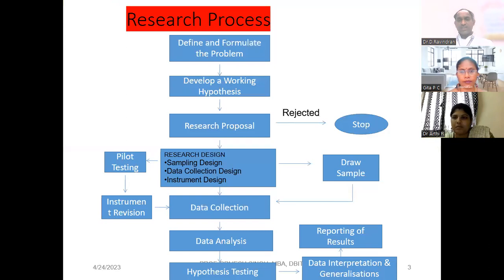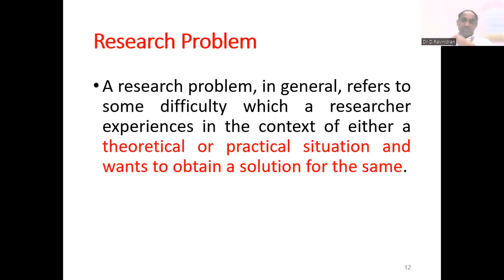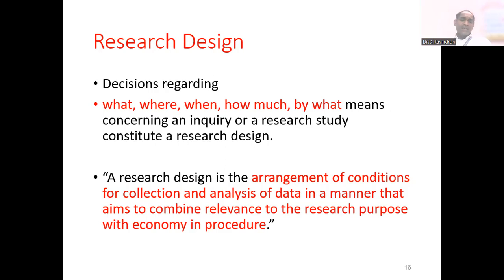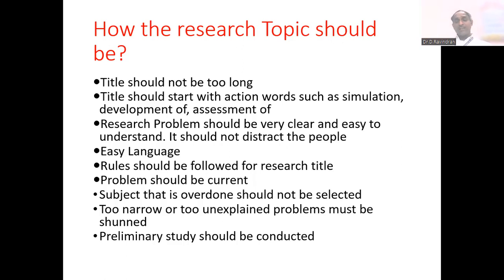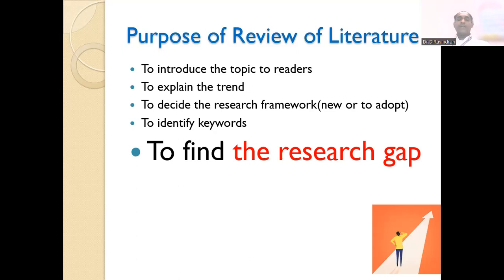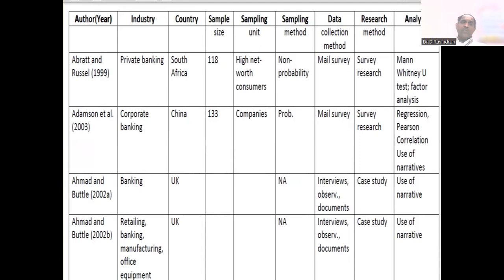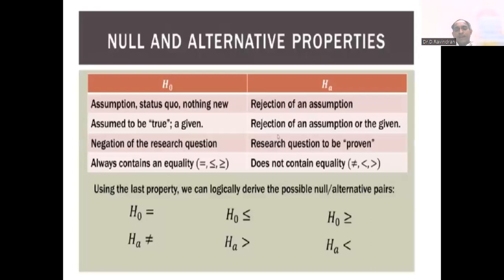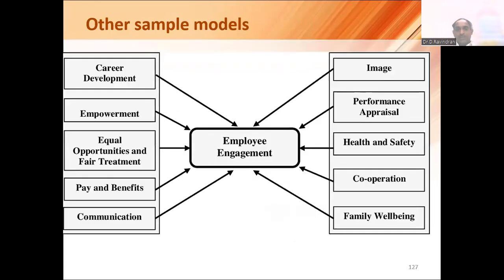FDP on Data Analytics - Day 1 - 24 4 2023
Dr. D. RAVINDRAN (Marketing & Analytics)
School of Management & Research Centre of Management
Kristu Jayanti College (Autonomous), Bengaluru
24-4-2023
5.30 PM to 7 PM
Research Problem Identification and Research Design
- Problem Identification
-Literature Review
-Research Design
-Formulation of Objectives
-Formulation of Hypothesis
-Decision on Model Design